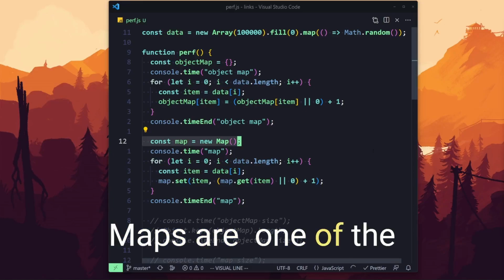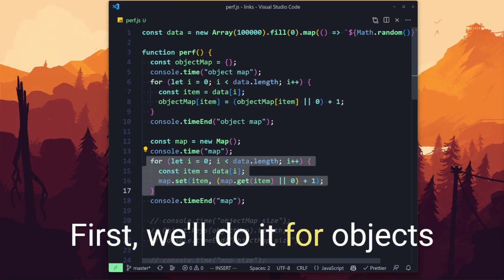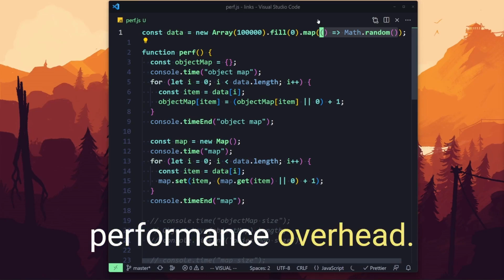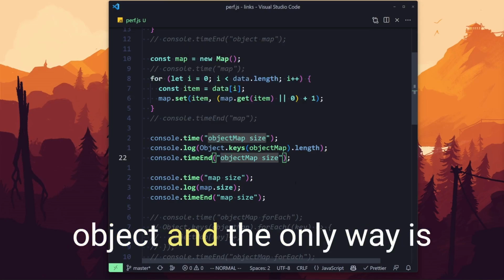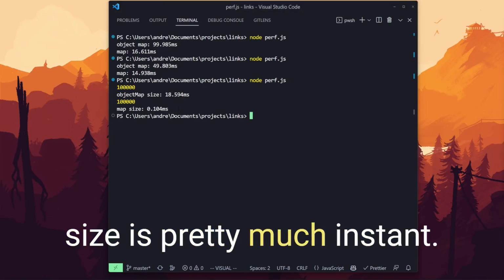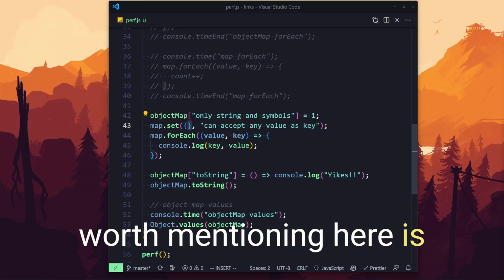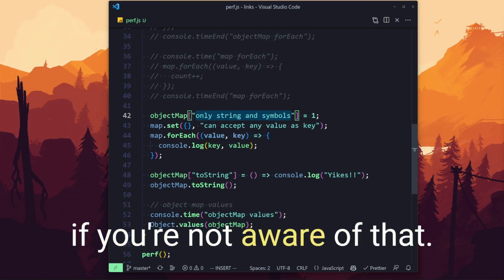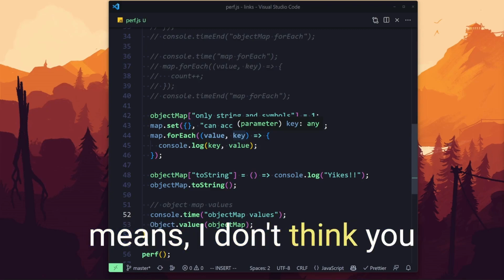Maps vs. Objects in JavaScript (performance)